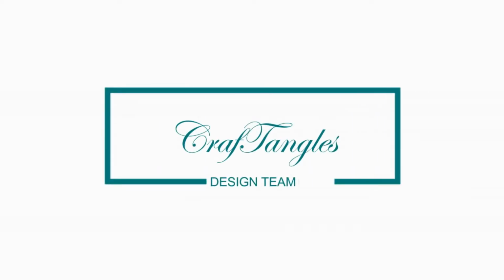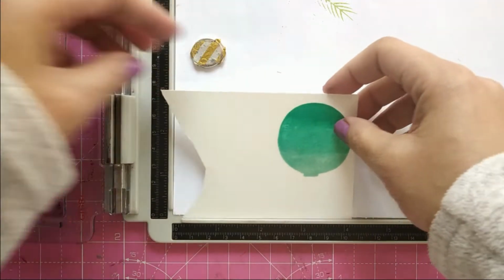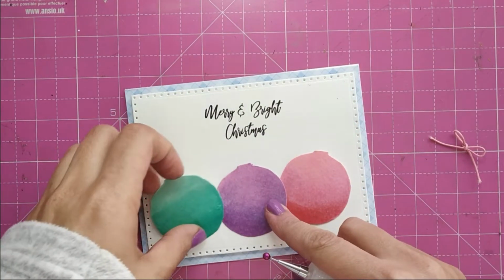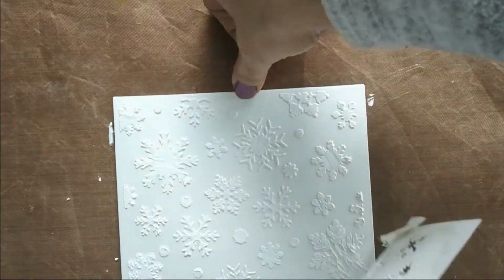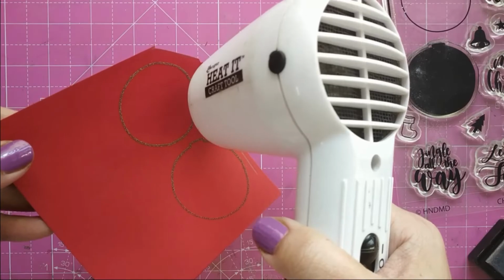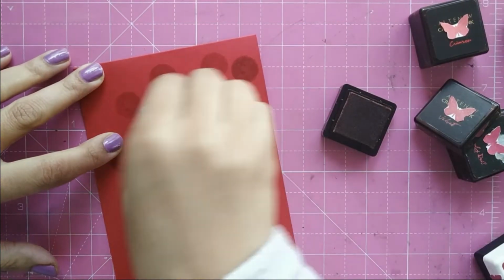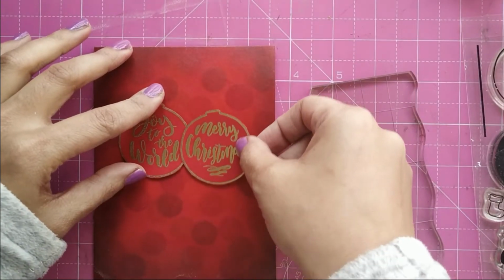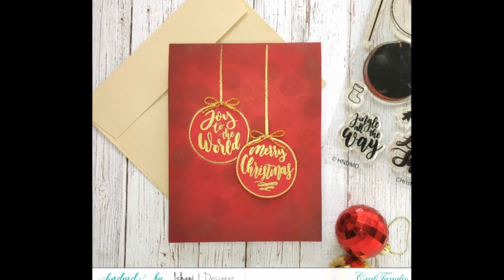1 stamp set 3 Christmas cards [Using CrafTangles products]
Hello Artists,

Today we have Ishani showcasing 3 cards she has made using CrafTangles Christmas release. She has tons of tips and tricks for you all.

To get the full list of the products used you can check our blog for the same -

Thanks,
Team HNDMD